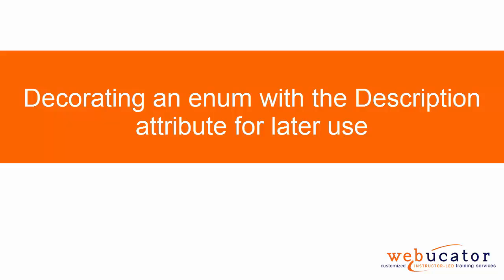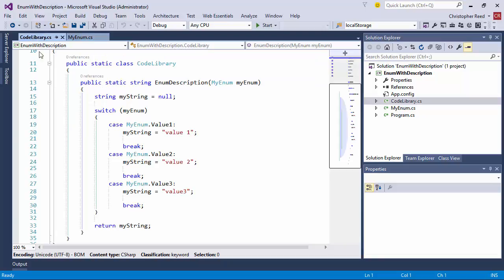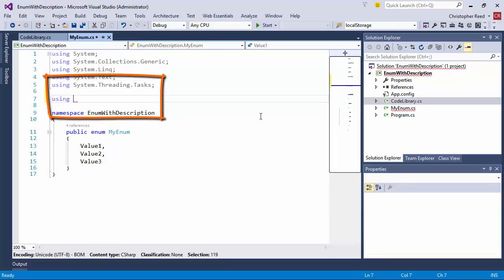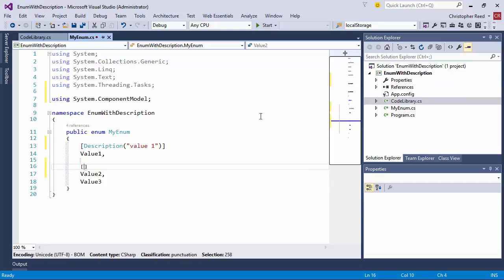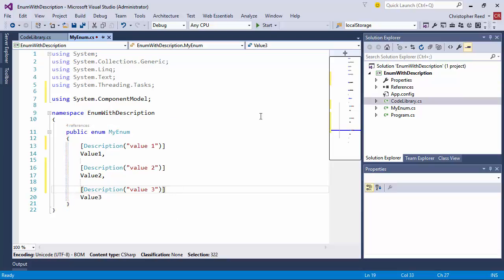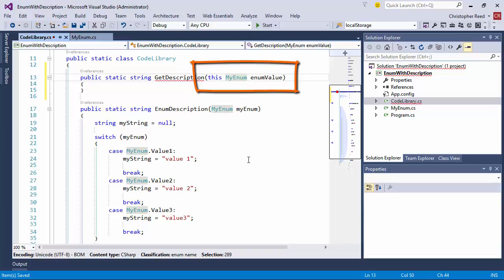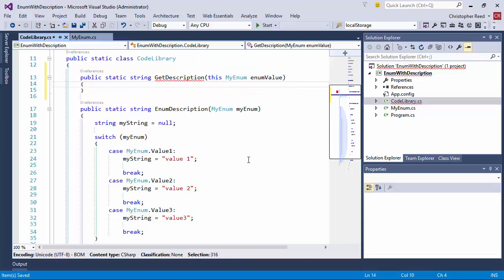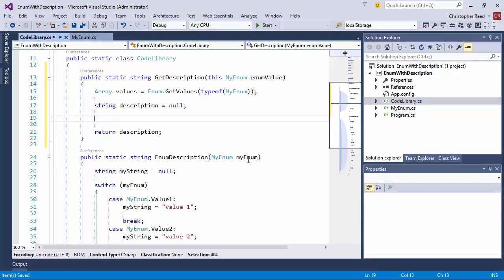Decorating an enum with the Description attribute for later use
In this video, we show how to add meaningful descriptions to enumeration values written in C#. The video was inspired by a blog post by Michael Earls